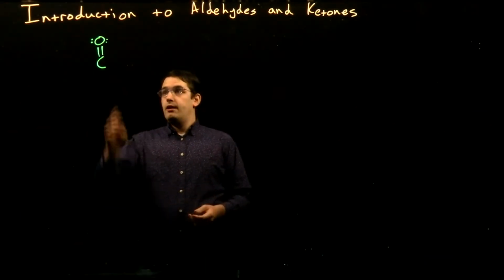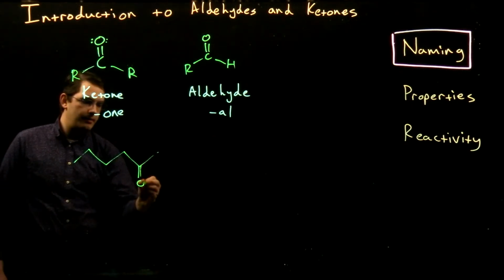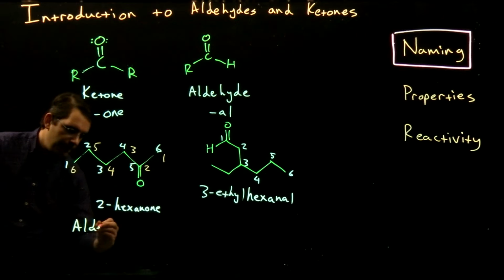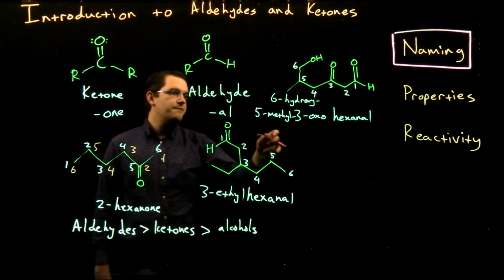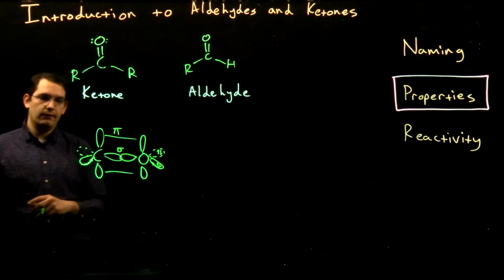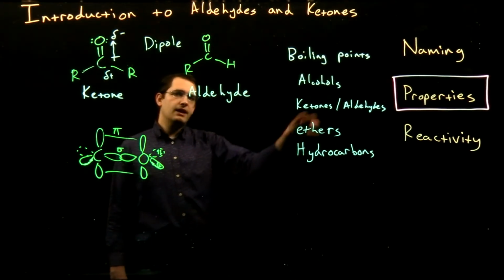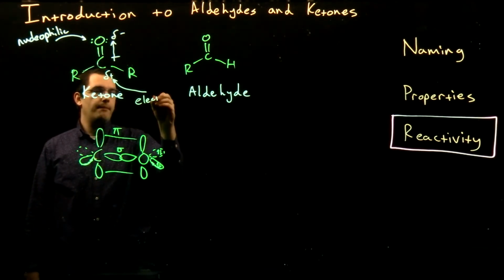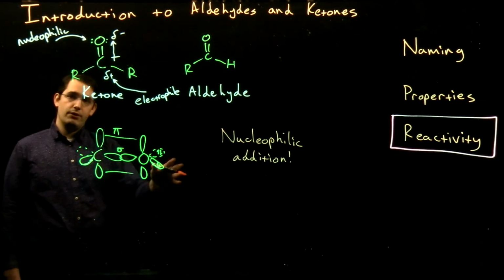Introduction to Aldehydes and Ketones_Organic Chemistry II_16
Carbonyl groups are incredibly common in organic molecules. The simplest carbonyl containing functional groups are the aldehyde and ketone. In this video, you will learn about the naming, properties, and reactivity of the aldehyde and ketone functional groups.